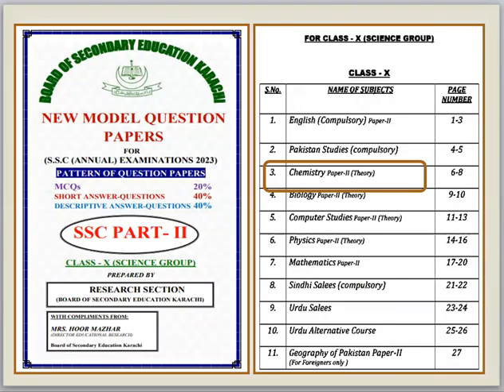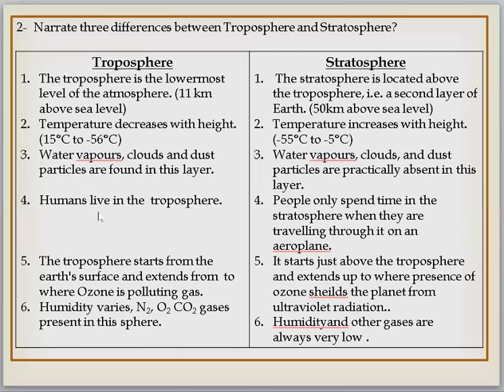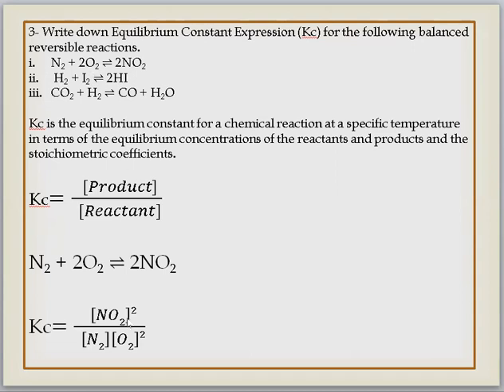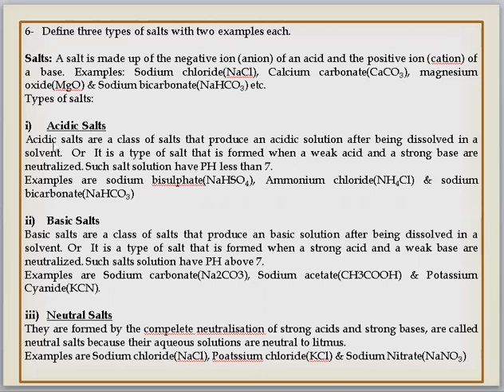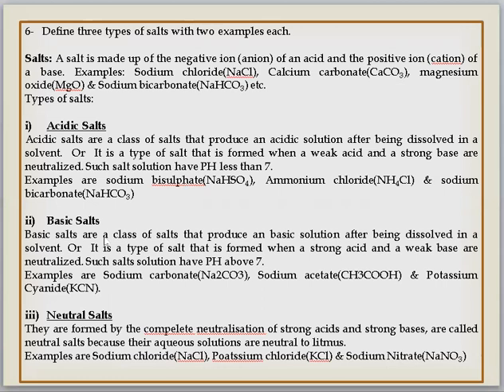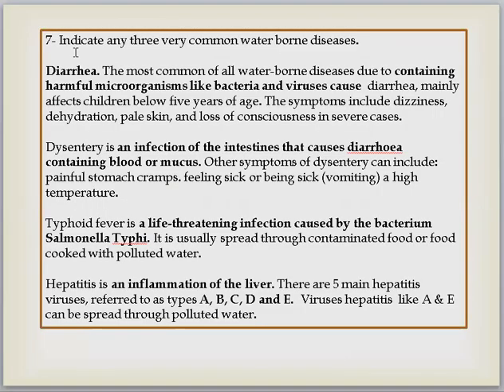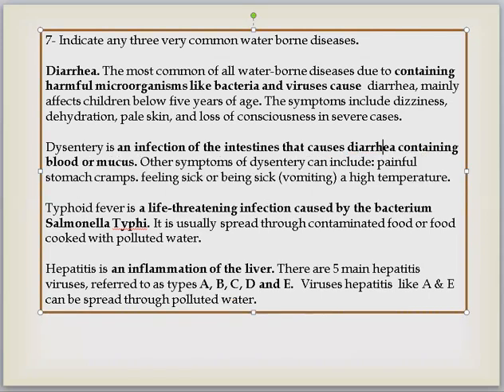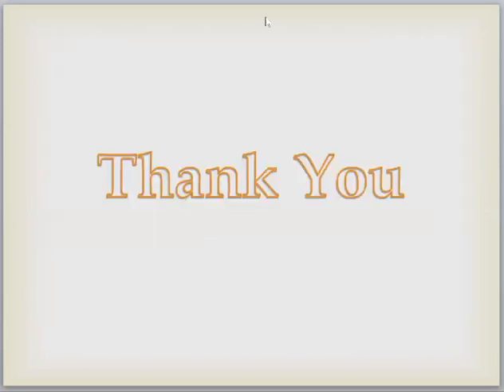Chemistry | Class 10 | Model Paper 2024 | Section-B | Short Answer Questions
Welcome to SM - Educate, your go-to destination for educational content that inspires, informs, and empowers.

Get ready to dive into the fascinating world of chemistry with this educational and entertaining YouTube video! Join us as we explore the fundamental principles of matter, the periodic table, chemical reactions, and so much more. Whether you're a student, science enthusiast, or just curious about the world around you, this video will take you on an engaging journey through the wonders of chemistry. SM - Educate

class board exam paper 2024
chemistry model paper for class X
Solved chemistry model paper for class X